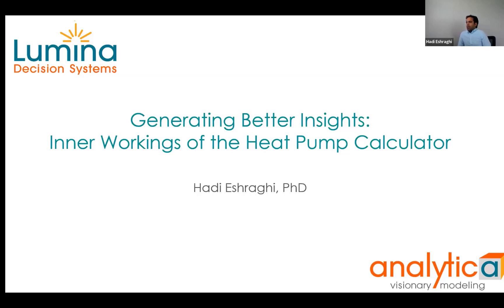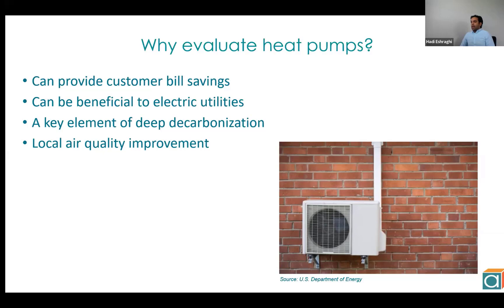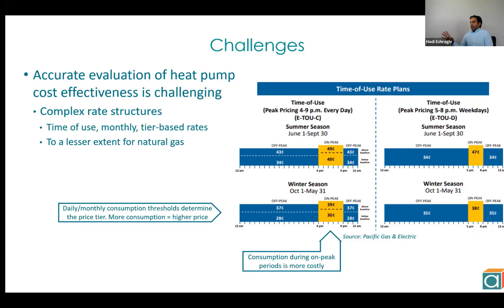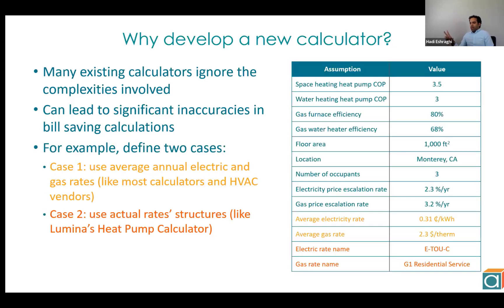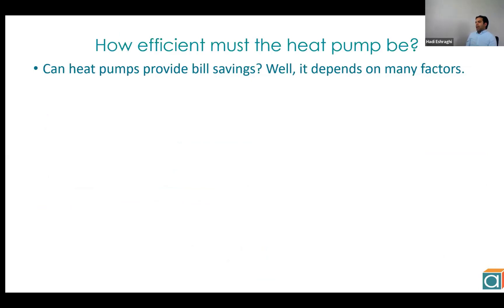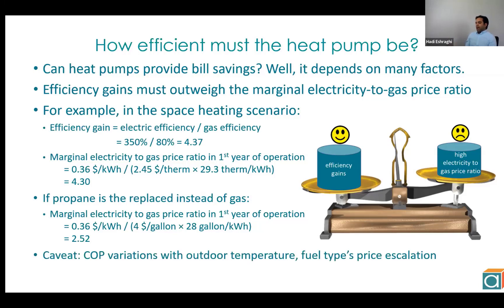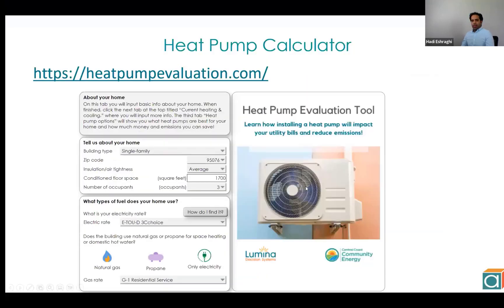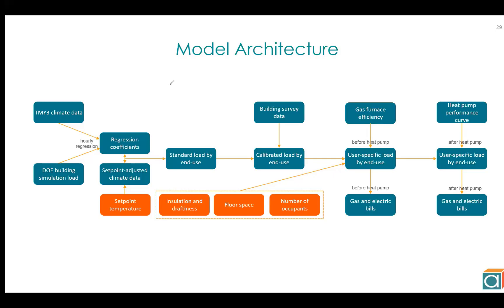Heat Pump Calculator Inner Workings with Hadi Eshraghi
Join Lumina's Senior Consultant Hadi Eshraghi as he explains how the heat pump model was built. Hadi was one of the main developers on the heat pump tool that lives

You can follow along as he walks through the inner workings of the model and what decisions were made during its creation. This project was made possible by the partnership with the Central Coast Community Energy (3CE) through their Electrification Education Grant.

See the website with extensive details on the value of heat pumps along with this handy calculator

For more information about this model, calculator and evaluation tool read through our case study "Building Electrification: Heat Pump Technology for California Homes"

If you are interested in our upcoming and past webinars, see what we are working